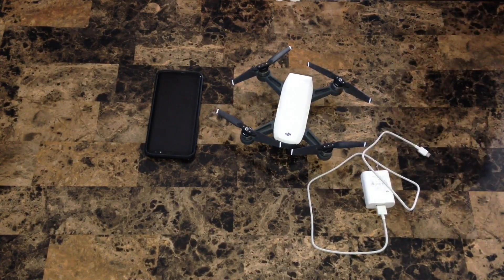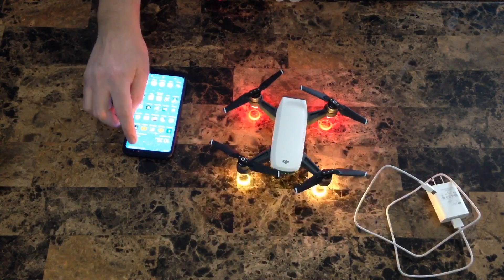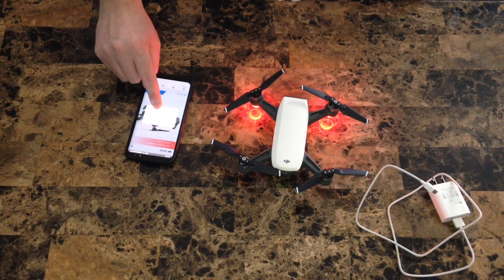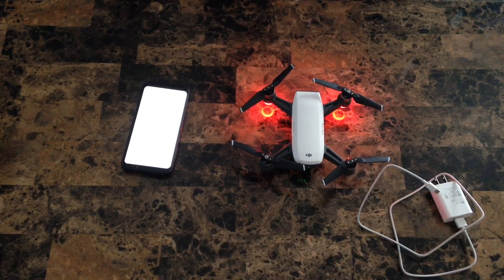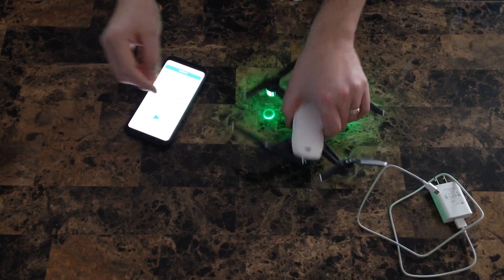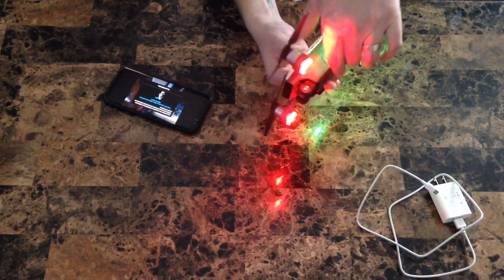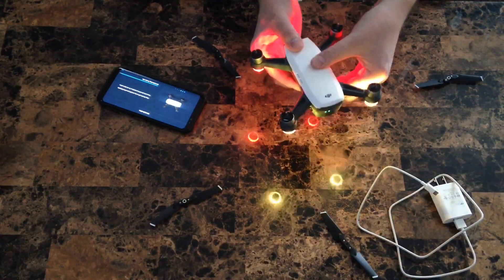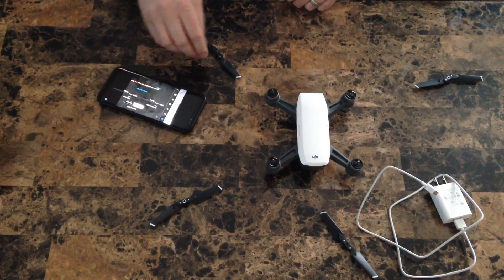DJI SPARK INITAL SETUP ACTIVATION AND CALIBRATION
DJI Spark setup without remote control. Connecting to WiFi, Activating and registering with DJI, Downloading and updating firmware and calibration